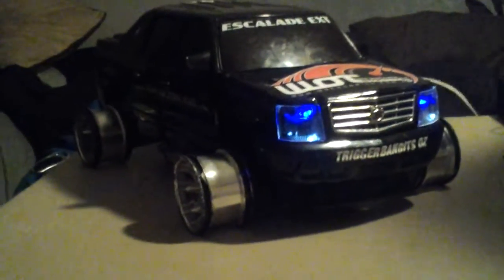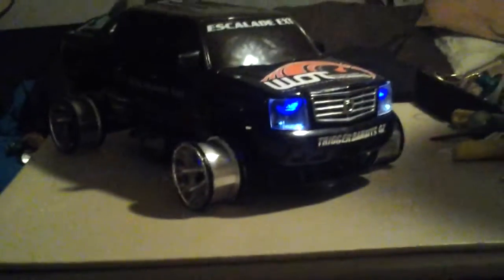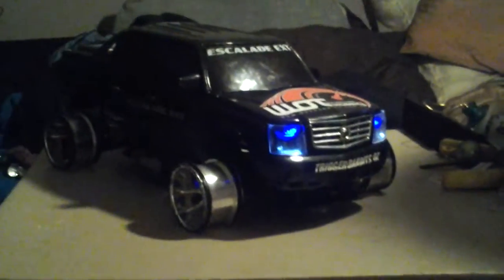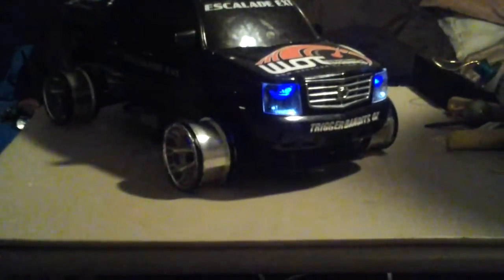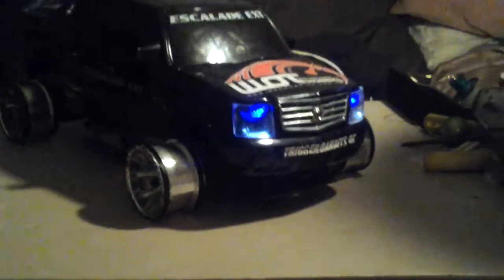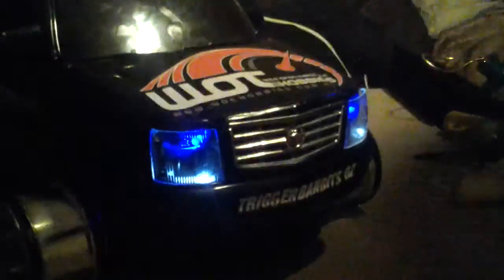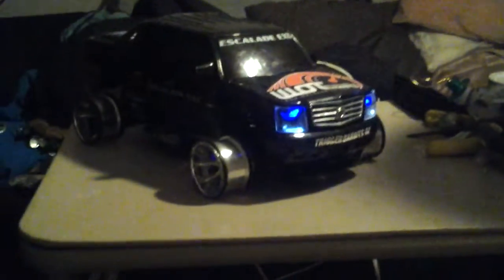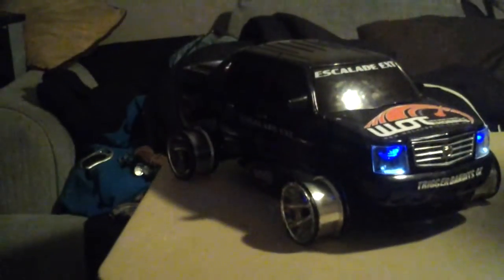System for drift truck